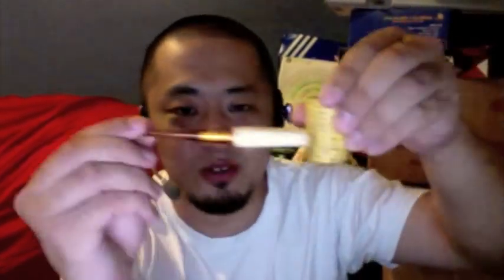pipe stem hole modified and what happened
modified the pipe with drill bits